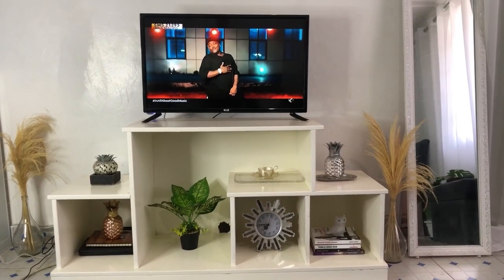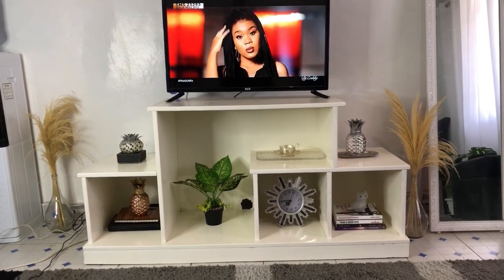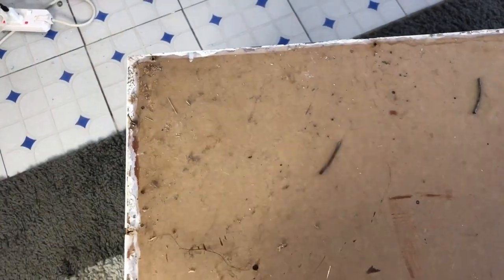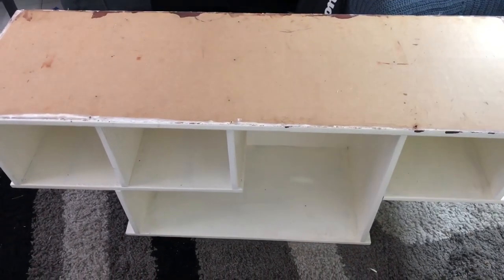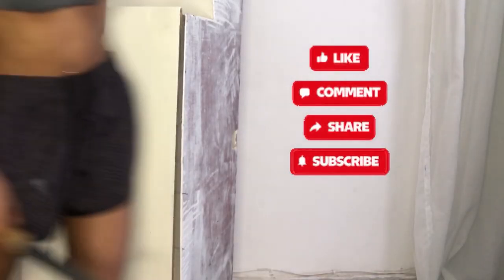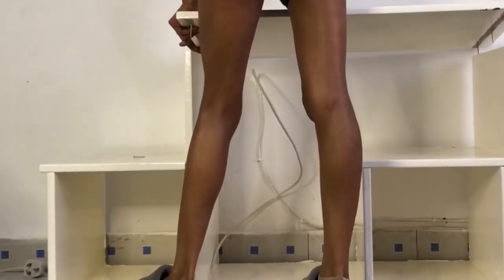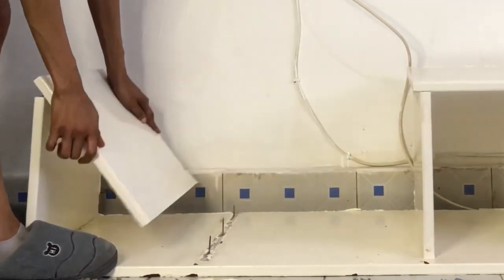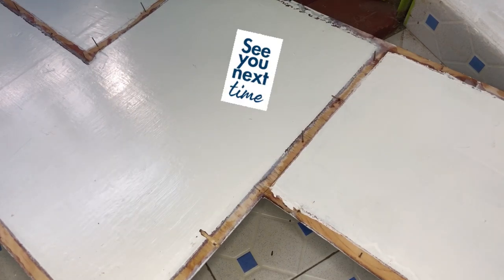DISMANTLE MY TV STAND WITH ME//Make new Tv stand out of old/dated TV stand//DIY